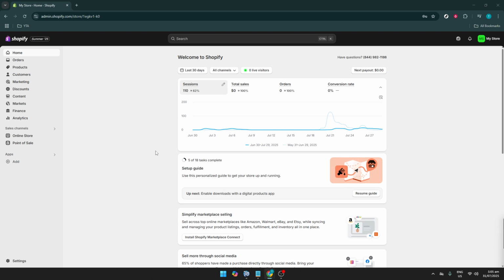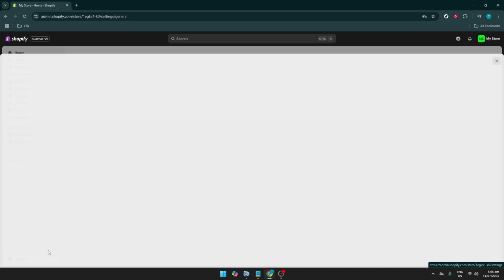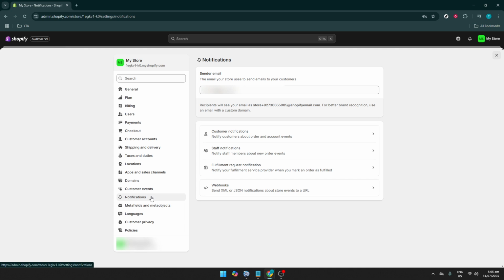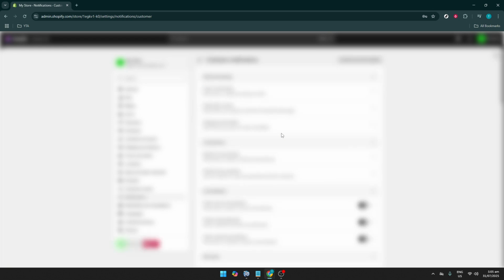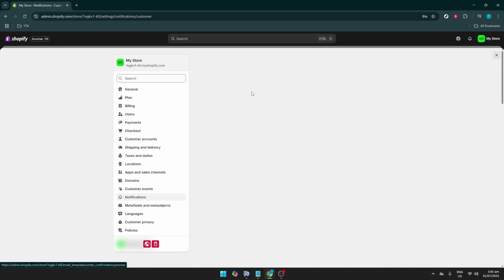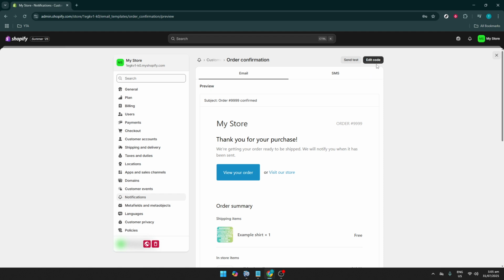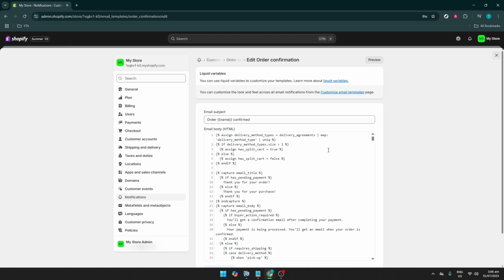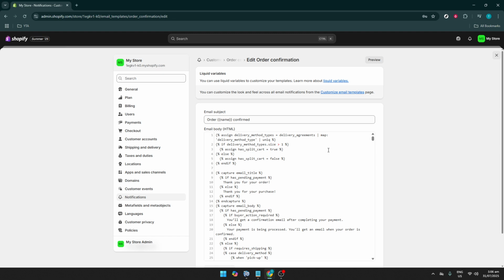How To Customize Shopify Order Confirmation Emails Easy Edit! 2025